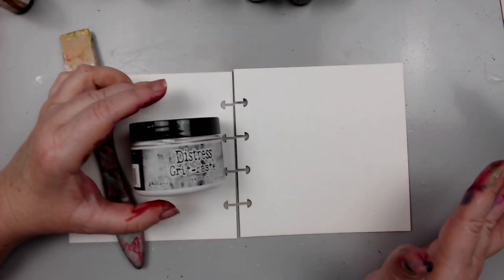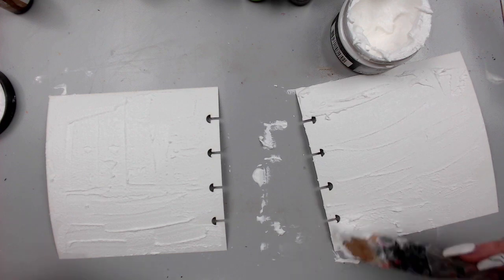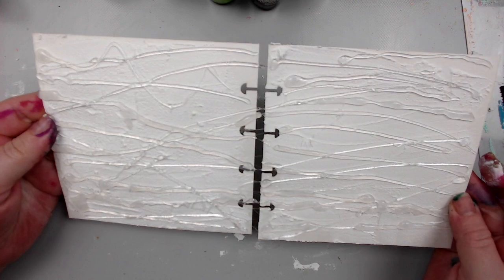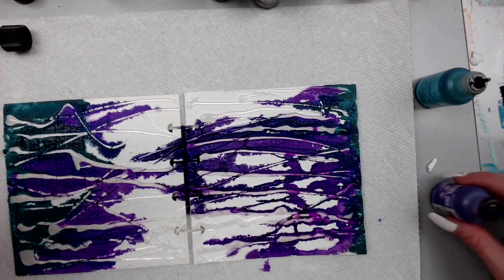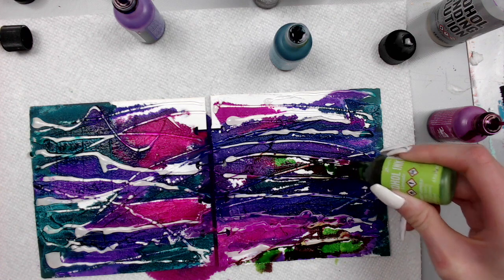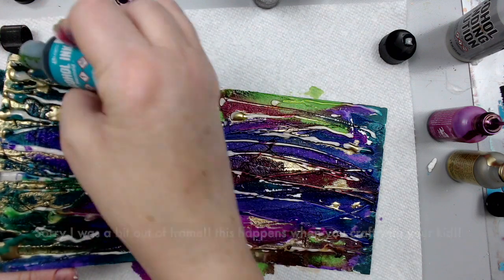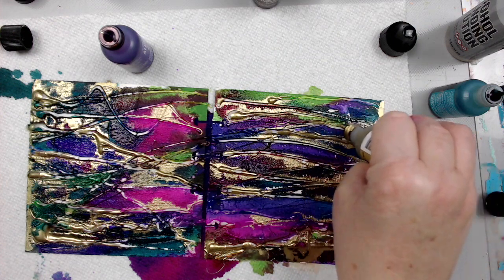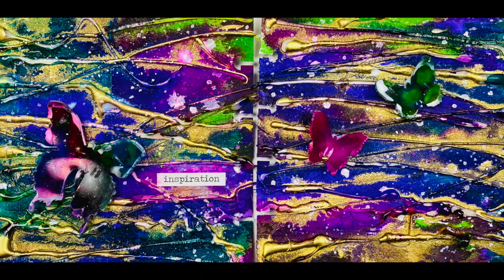Textured Art Journal Process | Art Journaling for Beginners | How to make a textured background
I created this textured background using Tim Holtz Grit Paste, Alcohol Inks and Alcohol Alloys. I also used a glue gun to create more texture in my Joggles disc bound journal

I invite you to join my Facebook Group: Keren Tamir & Friends Creative space

• Joggles Disc Bound Watercolor Journal - 6" x 6" [57340]

• Dress My Craft Shrink Prink - Pack Of 10 [DMCP2399] - Joggles.com

• Tim Holtz ALCOHOL INK ALLOY SET OF 5 Ranger ranger128

[ Amazon US ]

[ Amazon US ]

[ Amazon US ]

This lets me create more videos tutorials for you!
This is how I earn compensation for all the hard work I do. The information provided in this video is based on my own personal experience You can read my full disclaimer in the About Me section of my